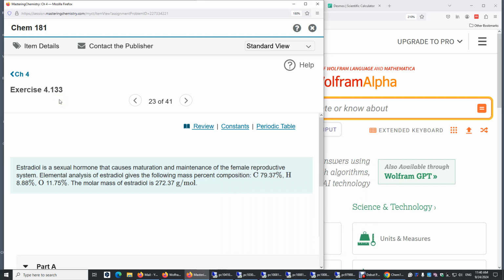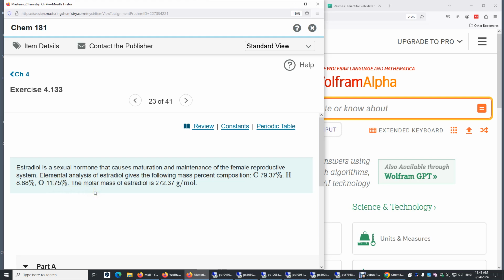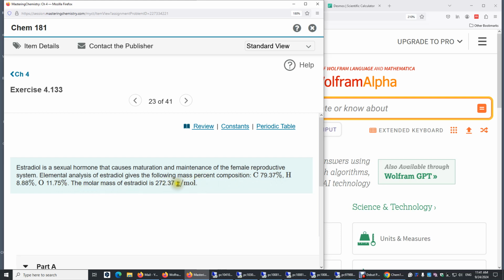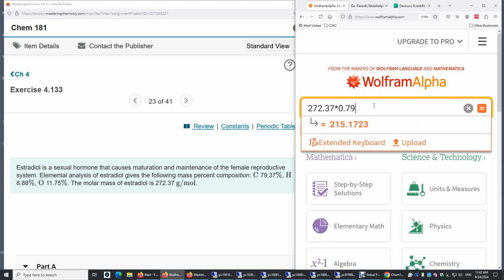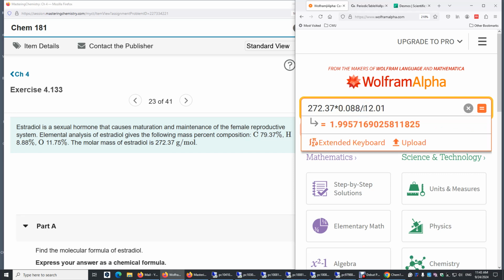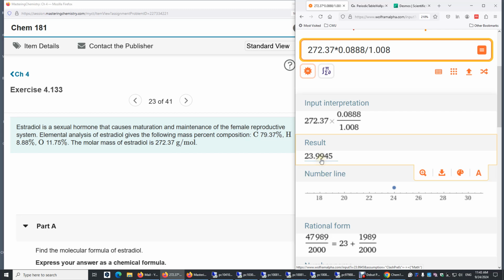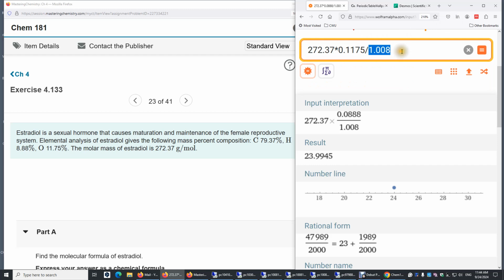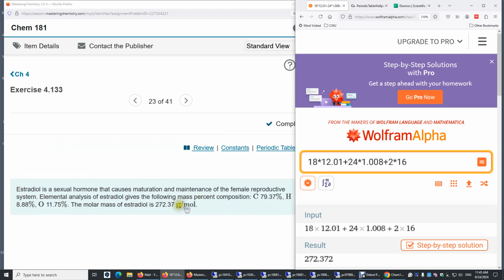Ch 4 Exercise 4 133